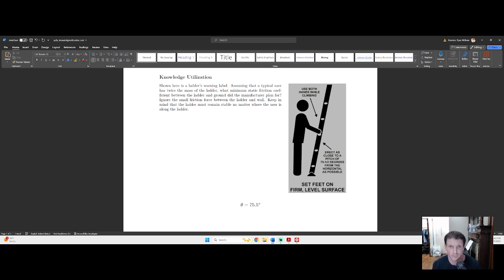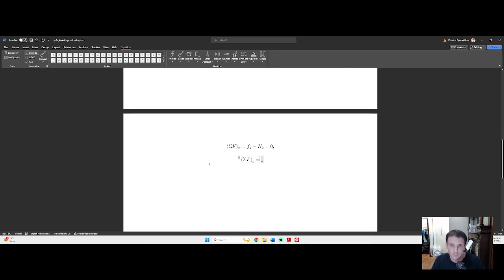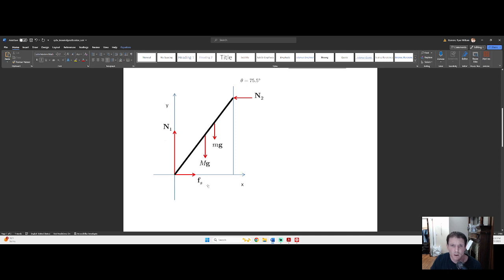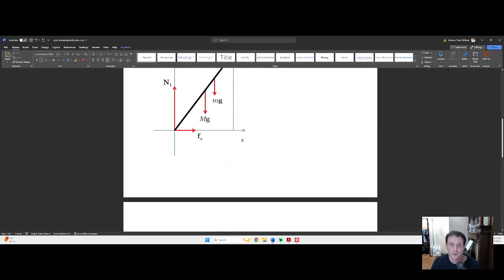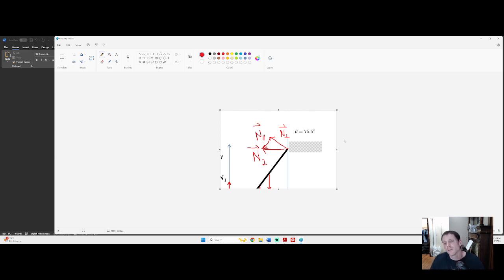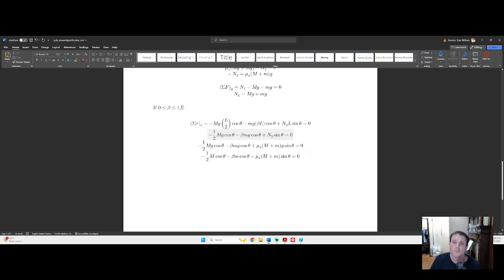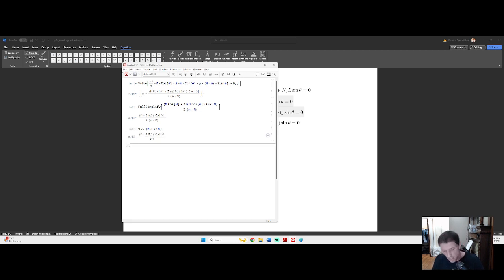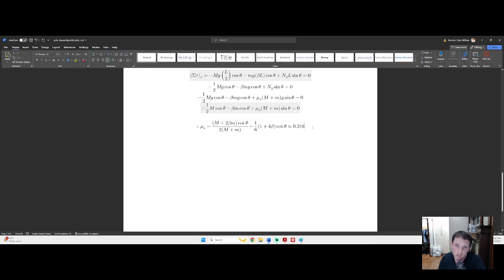PHYS 0475 - Ladder Problem (FALL 2023)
No guarantees I didn't make a mistake somewhere along the way, but the process is definitely correct :)